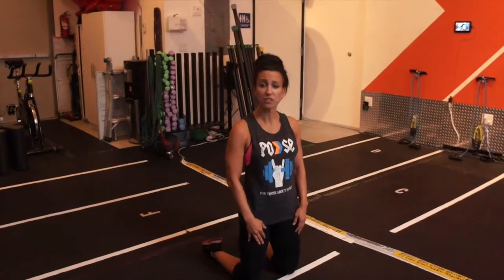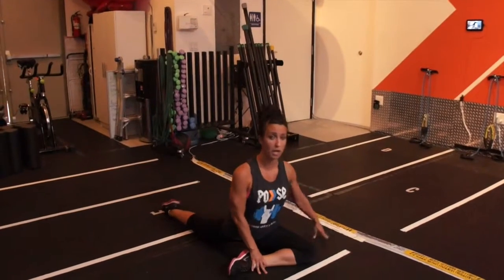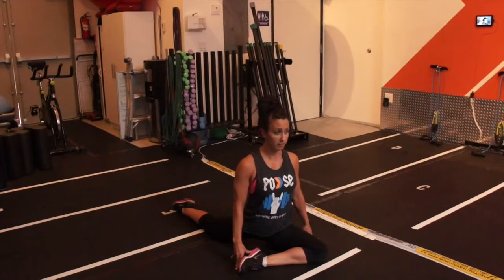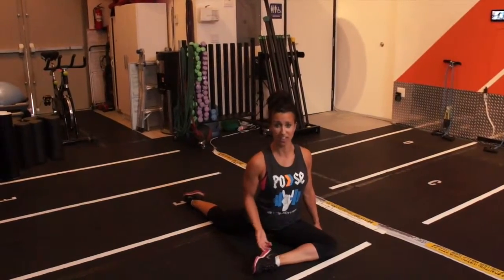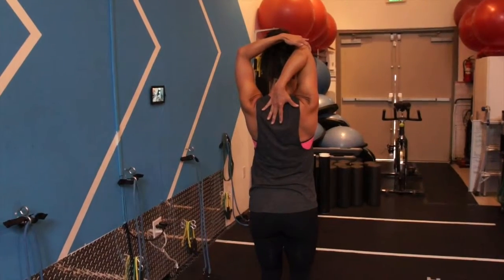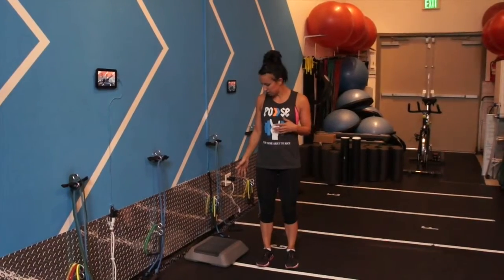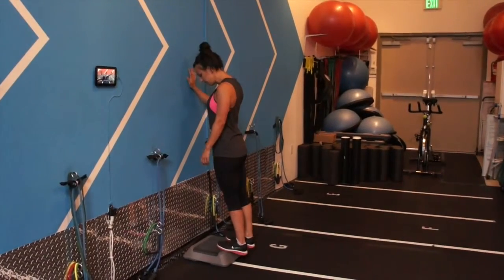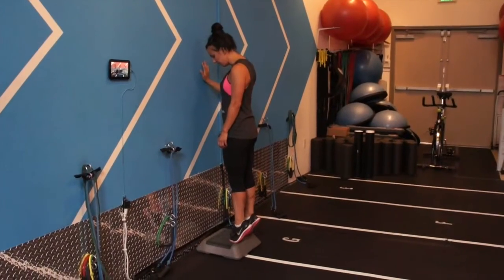TherapyThursday Stretches w Heather Richard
After a long week of hard work, Thursday tends to be one of the sorest days of the week. This week, check out Heather's 3 quick and easy stretches.

‪#‎TherapyThursday‬